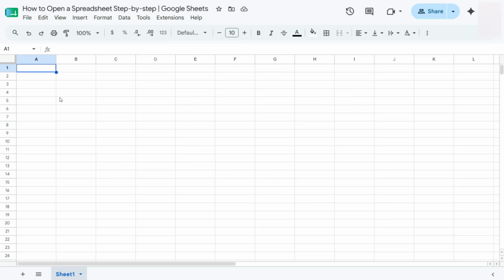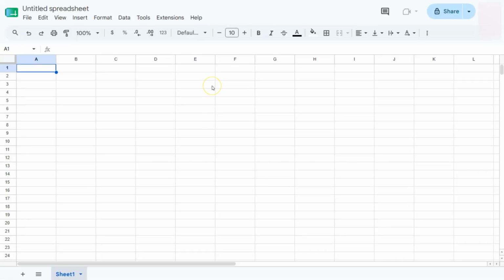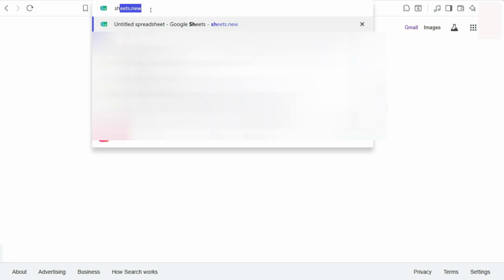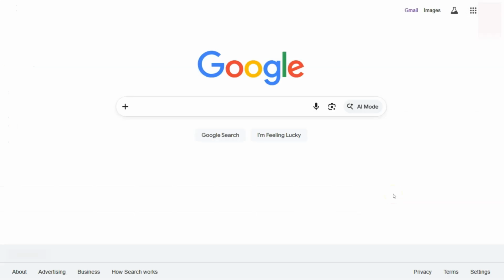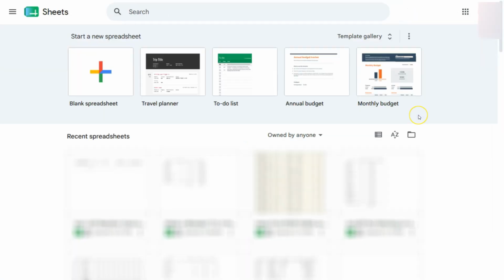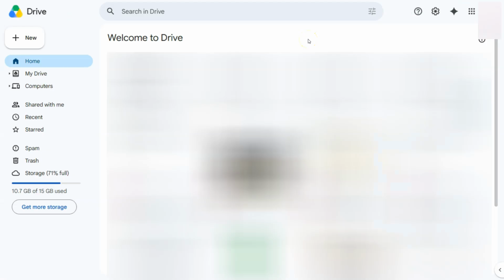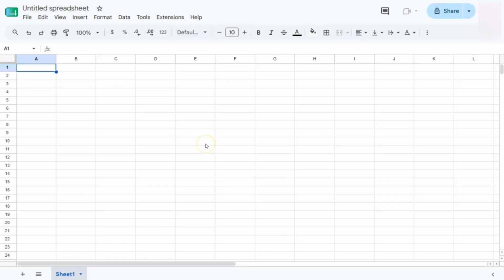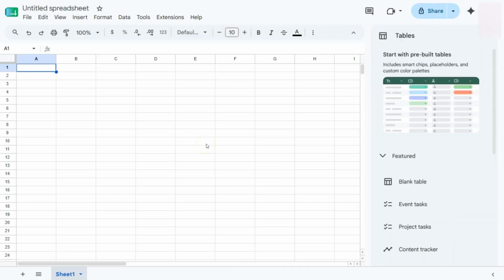How to Open a Spreadsheet | Google Sheets (Step-by-Step)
In this video, learn how to open a spreadsheet in Google Sheets step by step.

Whether you're accessing a file from Google Drive, opening a shared spreadsheet, or creating a new sheet from scratch, this tutorial walks you through the entire process in a simple and beginner-friendly way. You'll see how to navigate Google Sheets, locate your files, and start working with your data quickly and efficiently. This guide is perfect for students, professionals, and anyone new to Google Sheets who wants to build confidence using one of Google's most useful productivity tools.